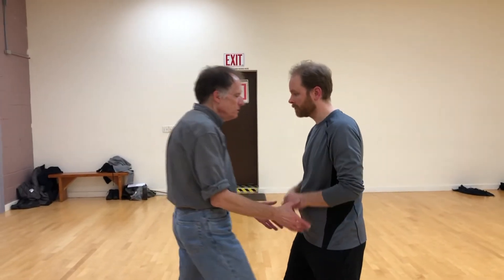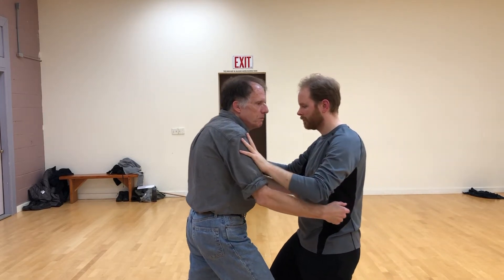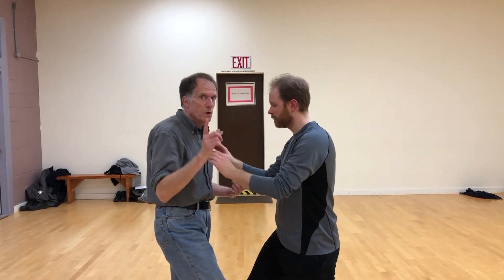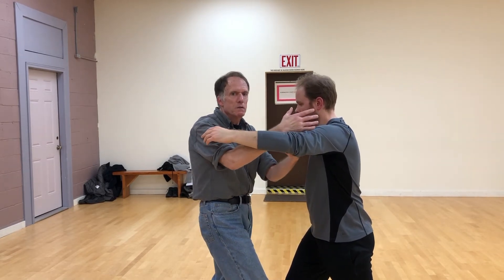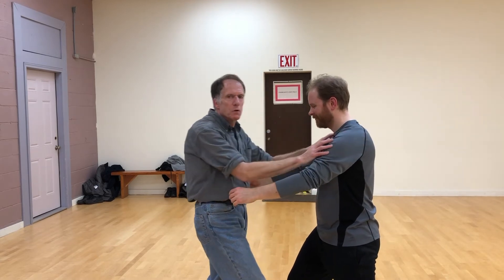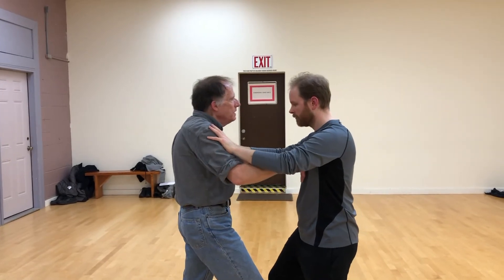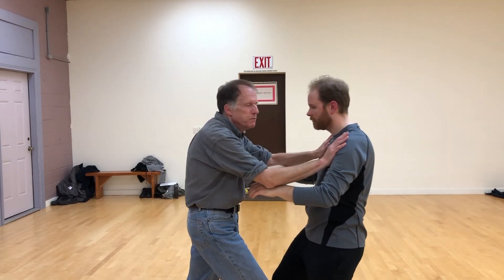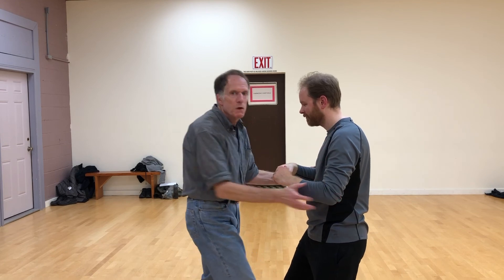Tai Chi: Train hand and pressure sensitivity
Tai Chi sensing drill.